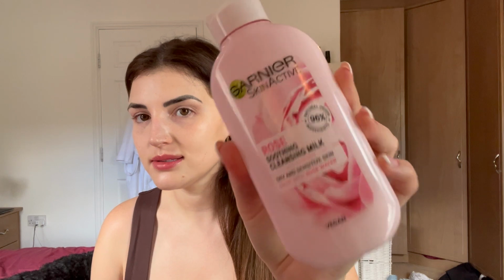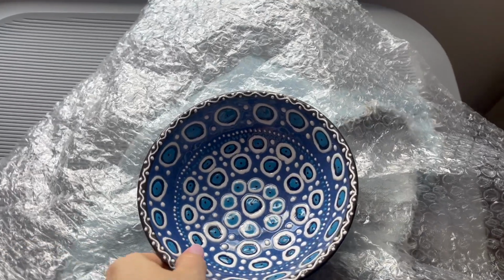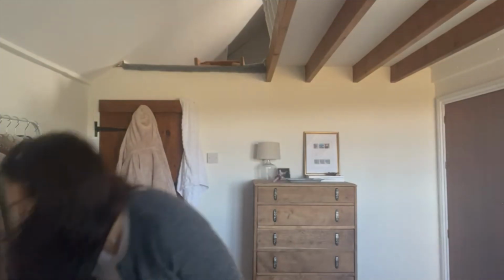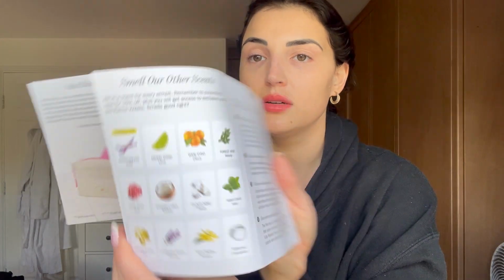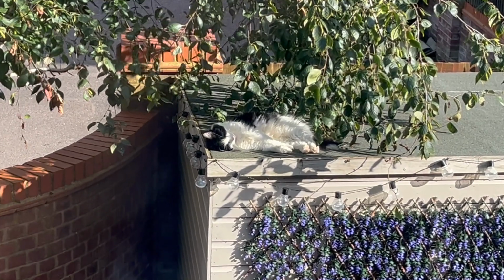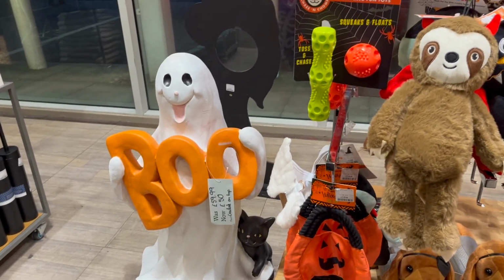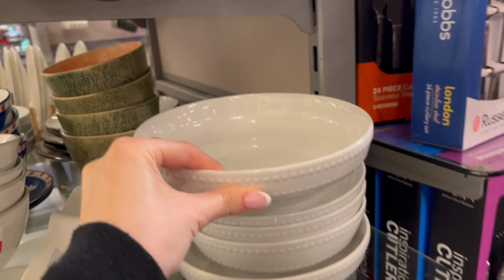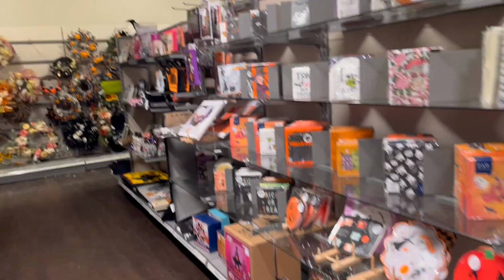COME TO HOMESENSE WITH US! | September 2024 HAUL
Enjoy this weeks video!

Holly's Vinted username is holly_7919

Amy's Instagram:
Username: @amyfmorriss

Holly's Instagram:
Username: @hollylouisamorriss

 / ghostrifter-official
 • Morning Routine – Ghostrifter Officia...